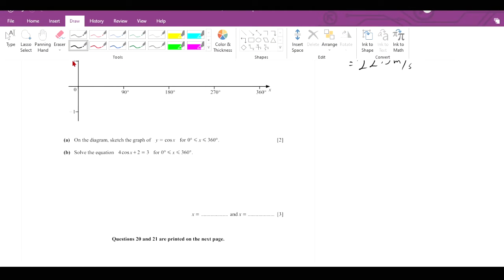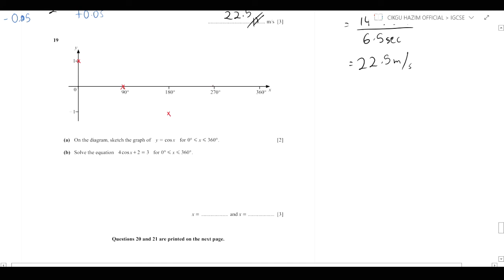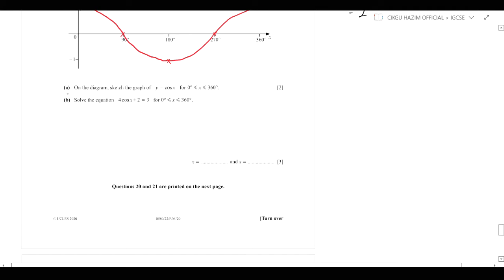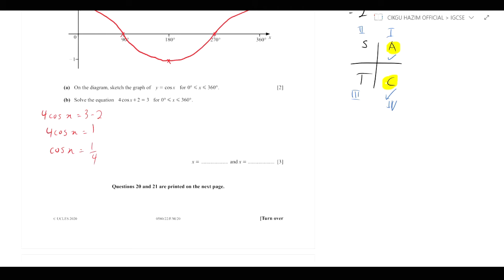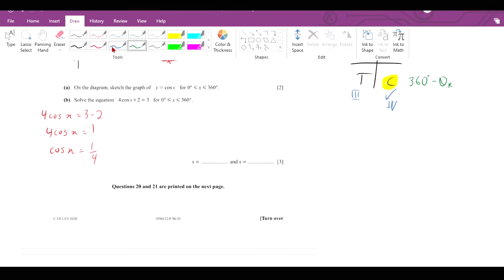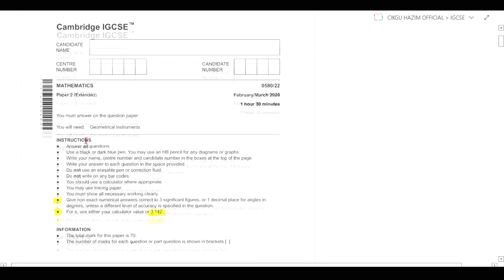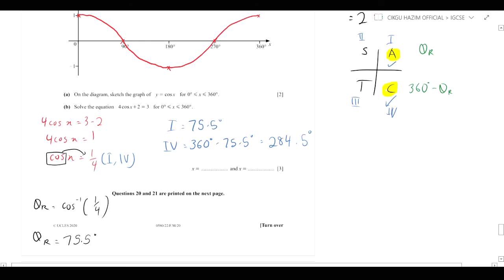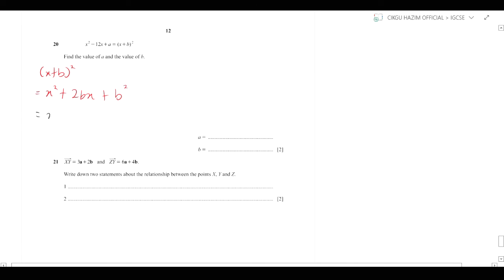Feb/March 2020 Paper 22 Q19 - Q20 - 0580 Math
Cikgu Hazim will show you the how to answer Math Paper for IGCSE. Hope this video can help students study for their exam. Good luck in your iGCSE.